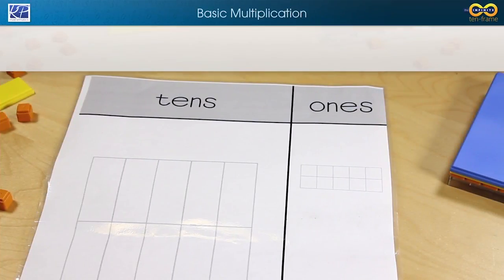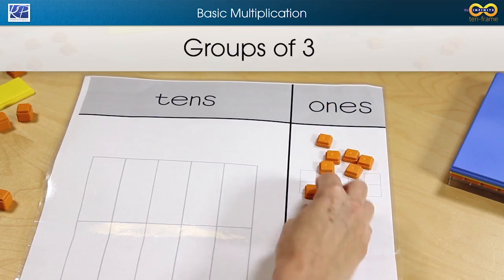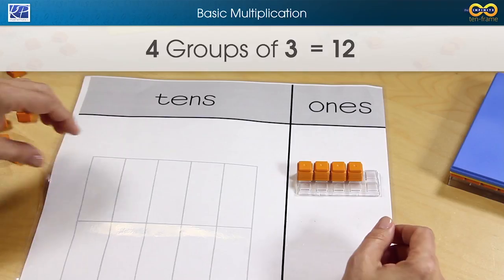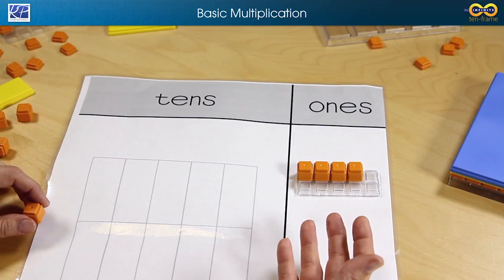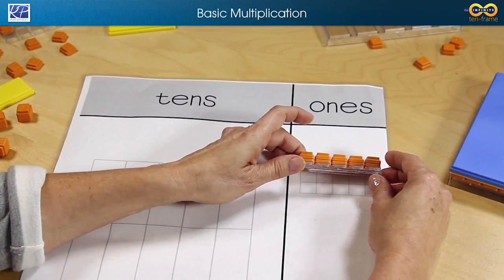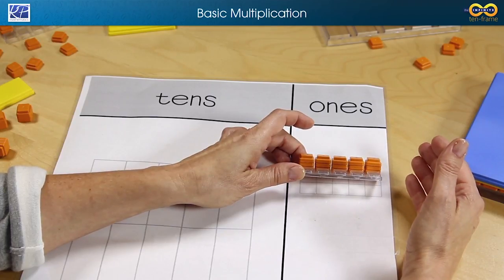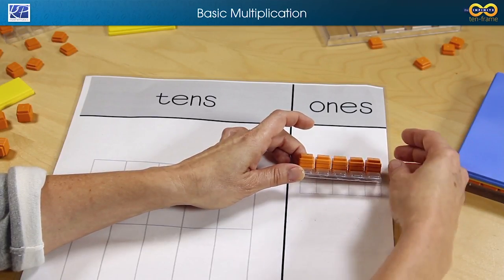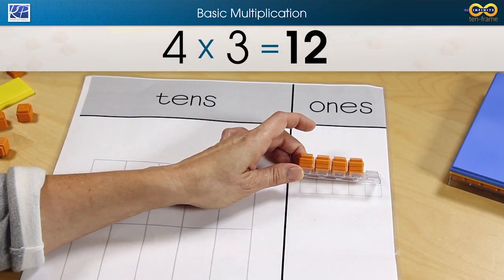Basic Multiplication - KP Mathematics ten-frame tile videos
Kim uses KP® Ten-Frame Tiles to demonstrate the multiplication “fact” 4 x 3, or four groups of three. She shows how easily the 1-tiles stack into groups of three and then click onto the first four locations on the ten frame platform. To obtain the product, students can relate 4 x 3 to the easily understood 5 x 3 as one less group-of-3, or they can unstack the 1-tiles, place them individually on ten-frame platforms, and “read” the product.